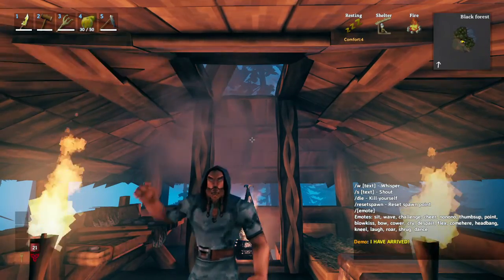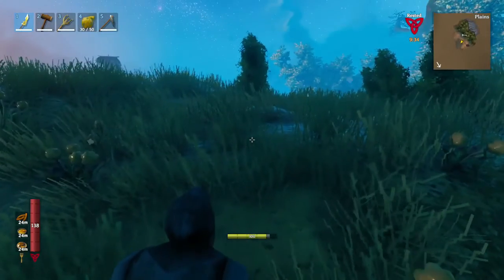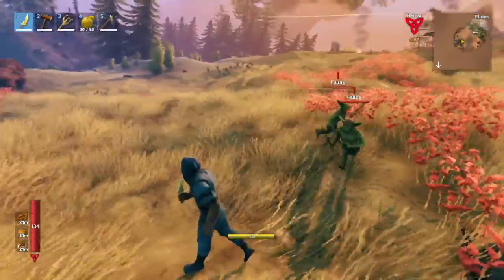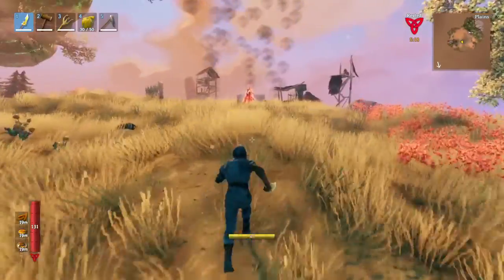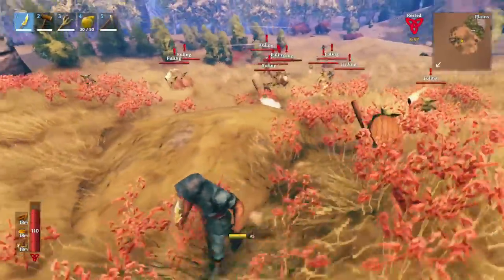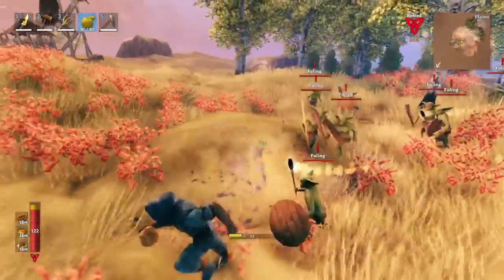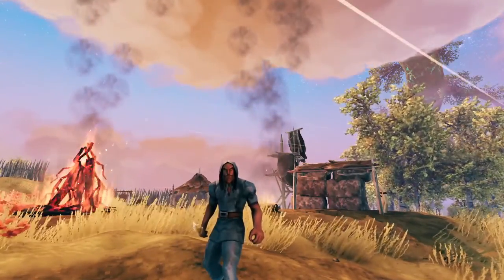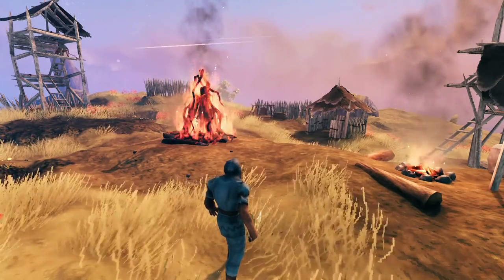How to Fight Goblins in Valheim Guide for Beginners